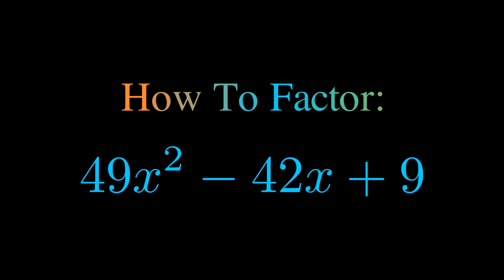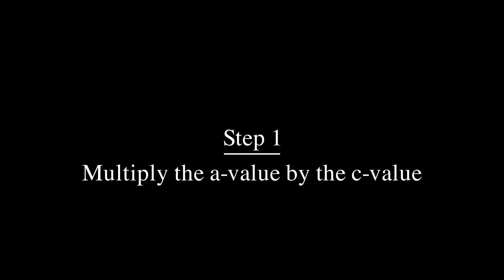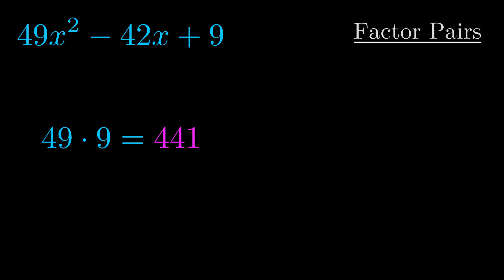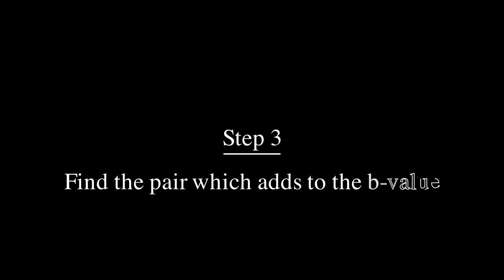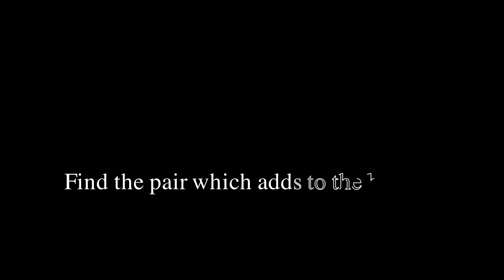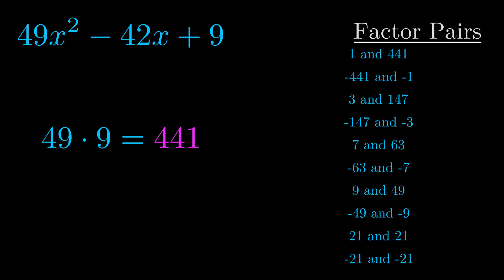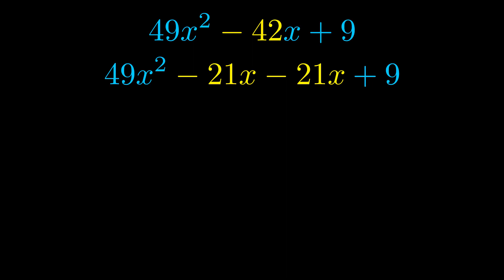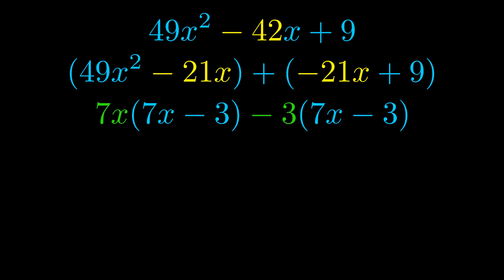Factor 49x^2 - 42x + 9